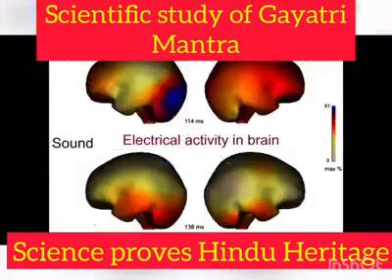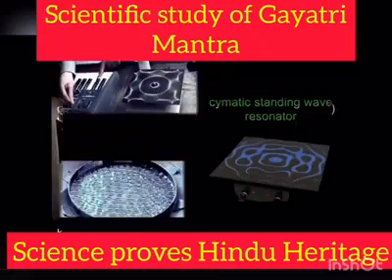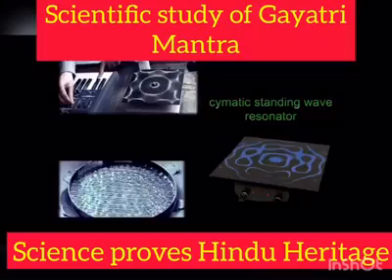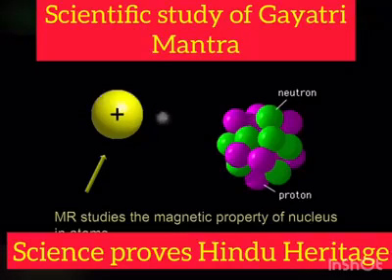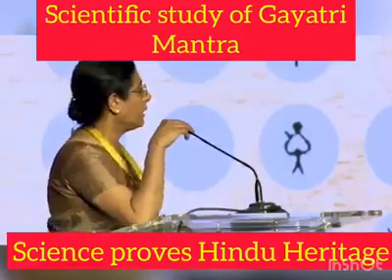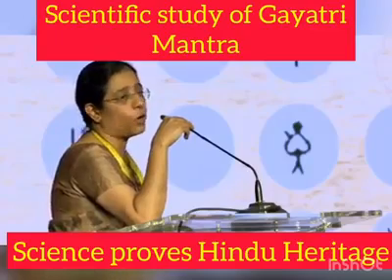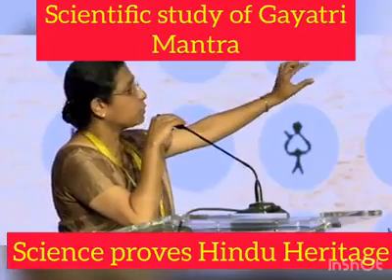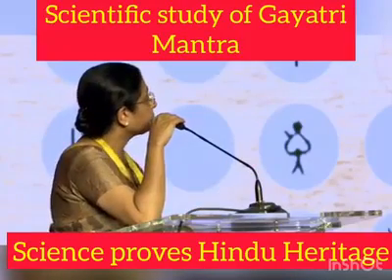Dr. Rama Jay Sundar- Professor of Cambridge University- Gayatri Mantra & Its connection to Science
Gayatri mantra has a direct link to the science and is explained by the Professor of Cambridge University.  Scientific linkages with study and analysis is described here.